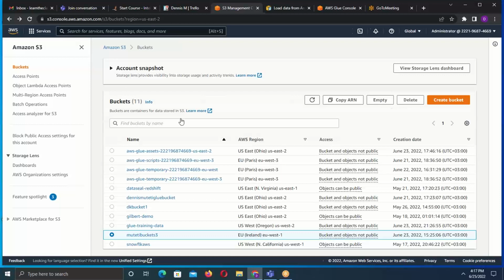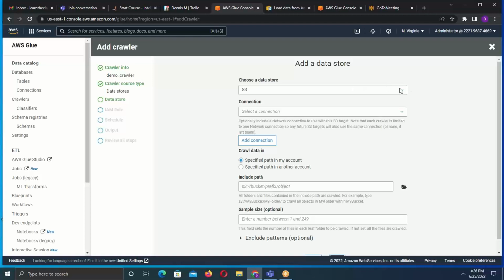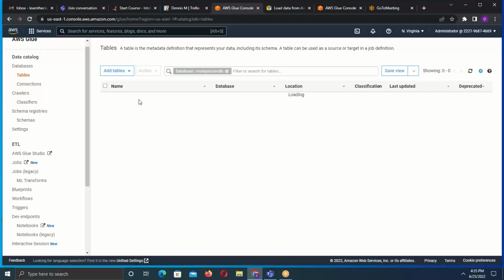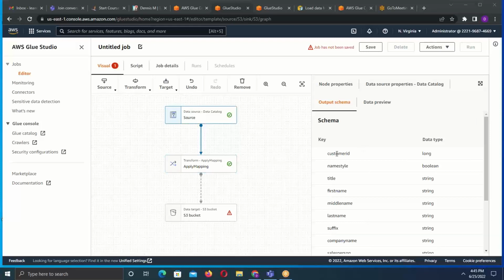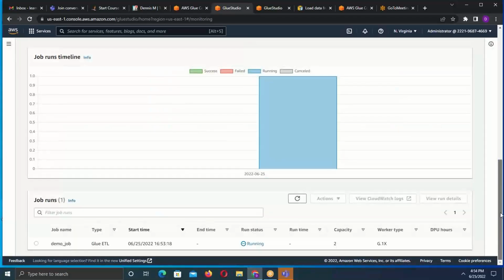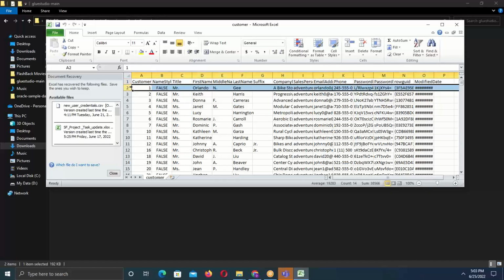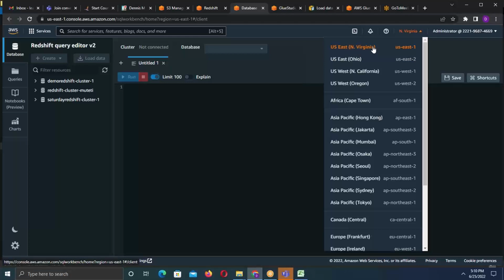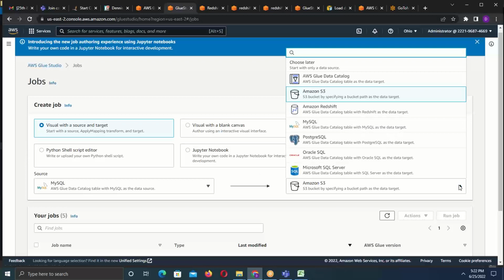AWS Glue Beginner tutorial full 2023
AWS Glue Beginner tutorial  for experts.